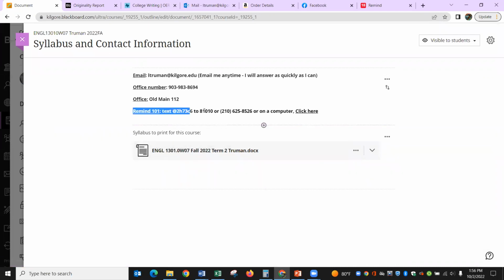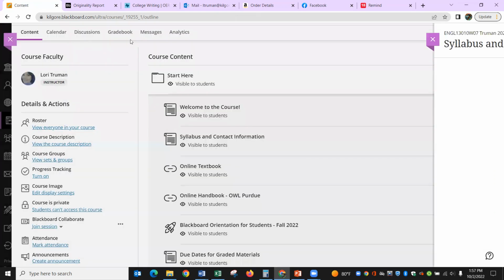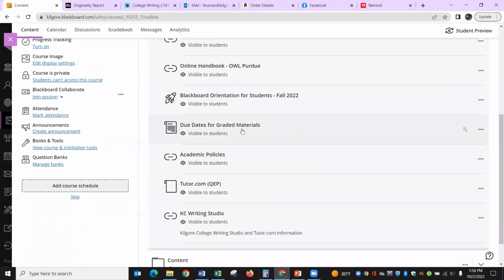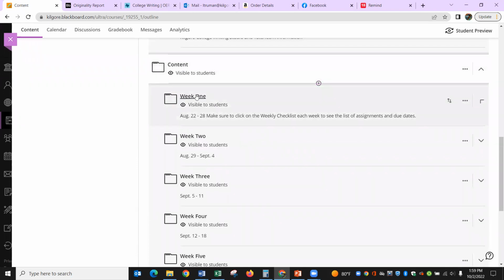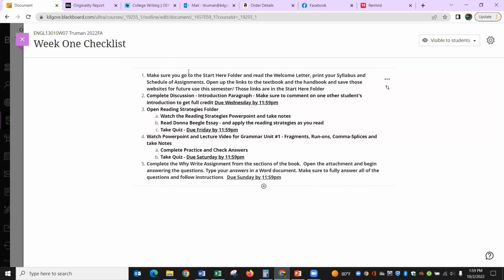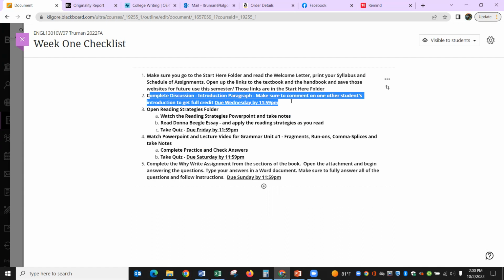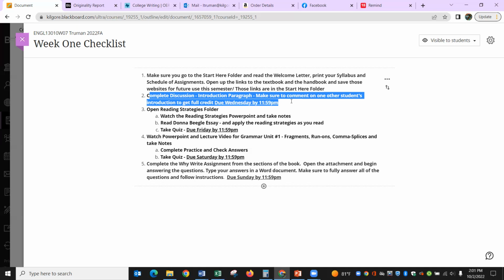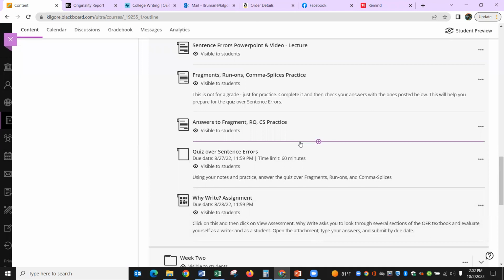Welcome to English 1301 Online